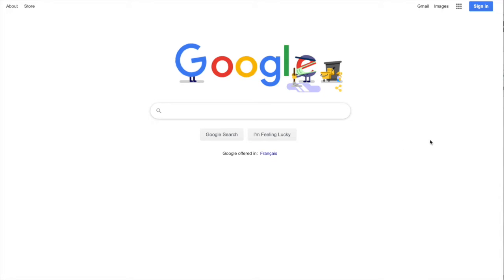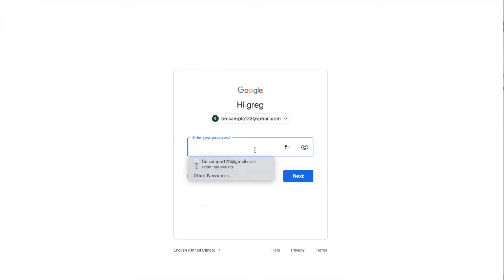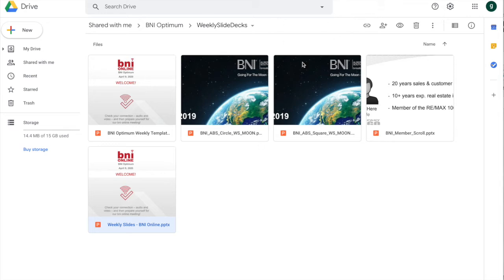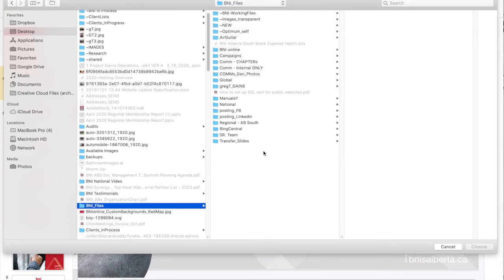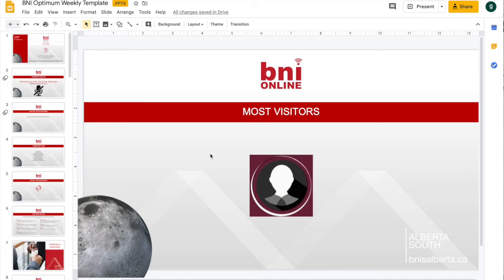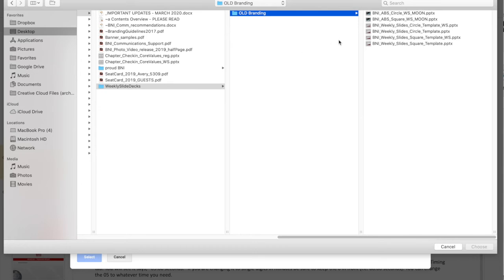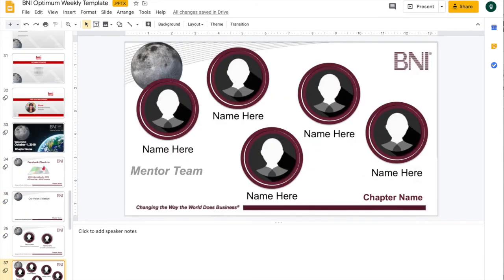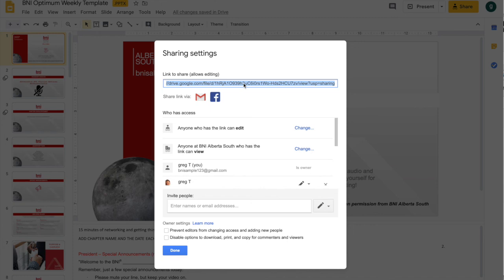BNI Weekly Slides | online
BNI Weekly Slides | online - sharing and presenting systems